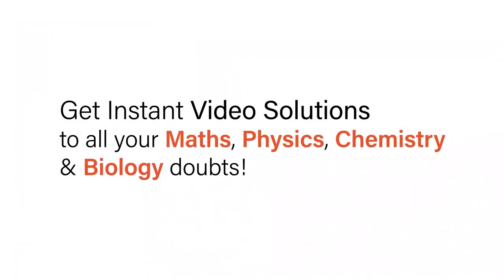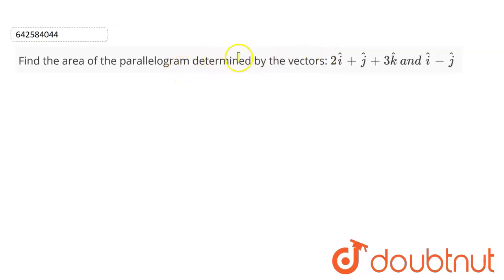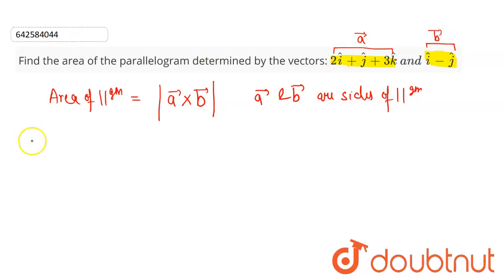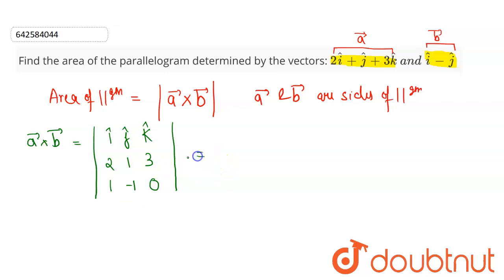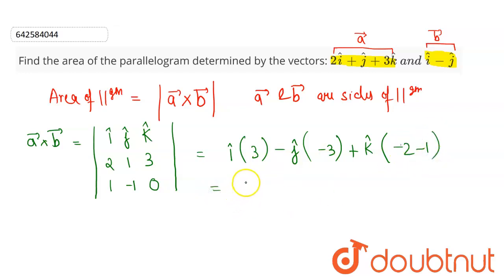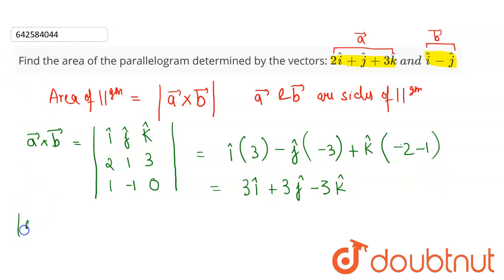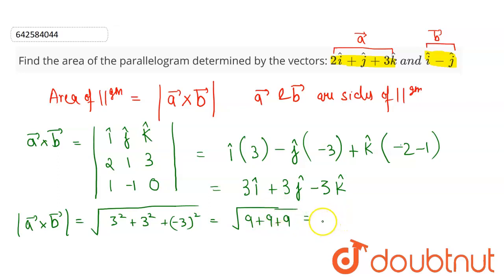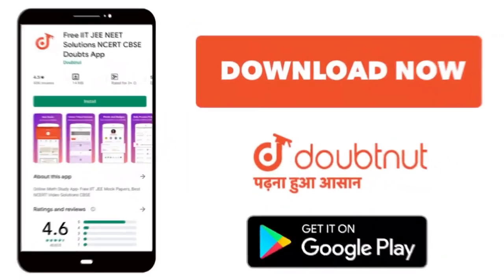Find the area of the parallelogram determined by the vectors: 2 hat i+ hat j+3 hat k\\ a n d\\ha...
Find the area of the parallelogram determined by the vectors: 2 hat i+ hat j+3 hat k\\ a n d\\hat i- hat j
Class: 12
Subject: MATHS
Chapter: VECTOR OR CROSS PRODUCT
Board:CBSE

👉 Have Any Query? Ask Us.